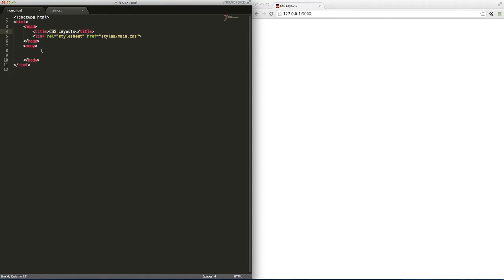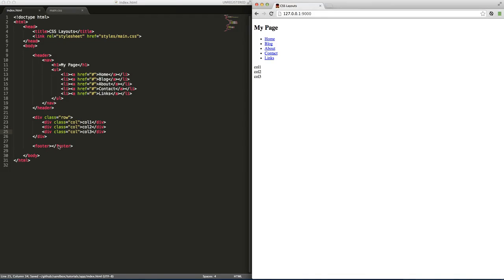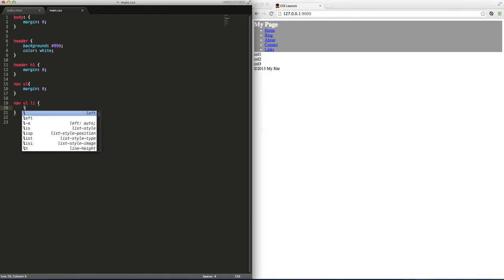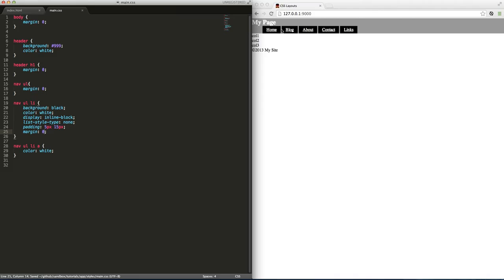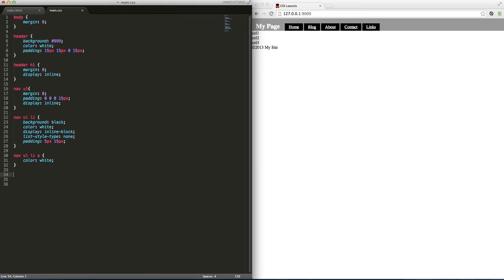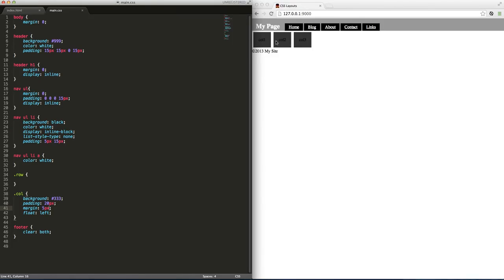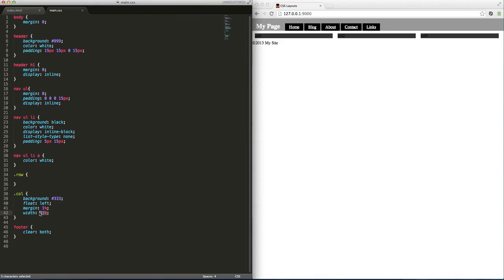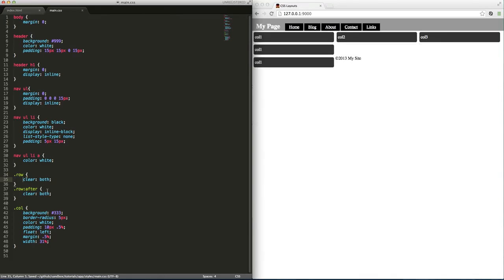How to create CSS Layouts Web Development Tutorial for Beginners #3 with HTML & CSS